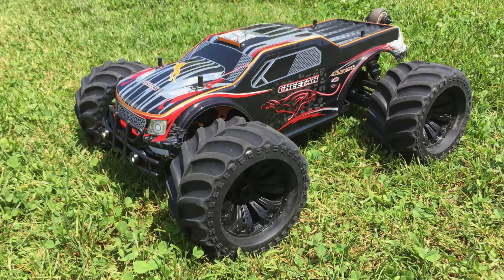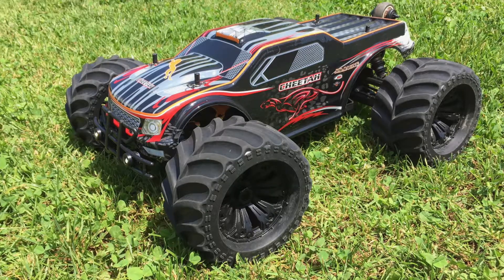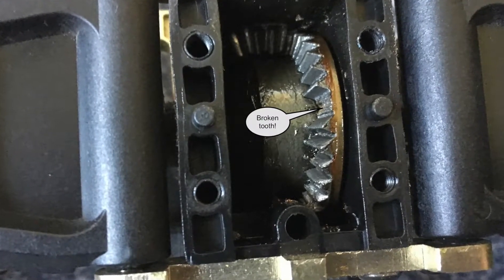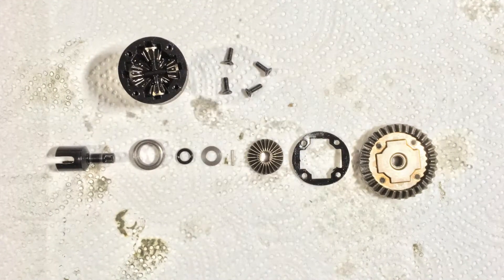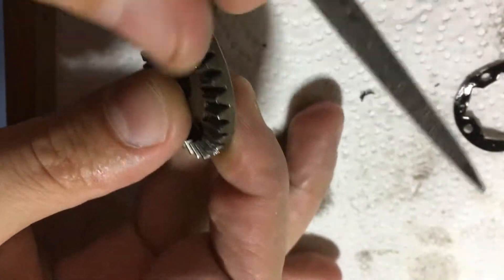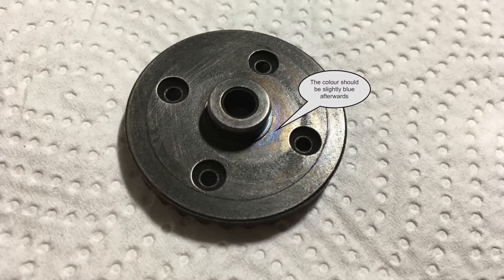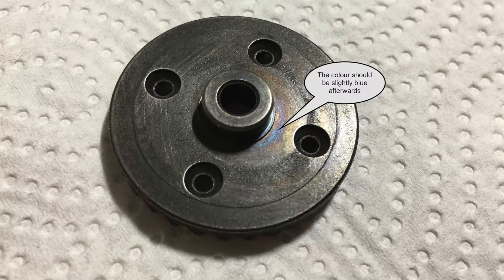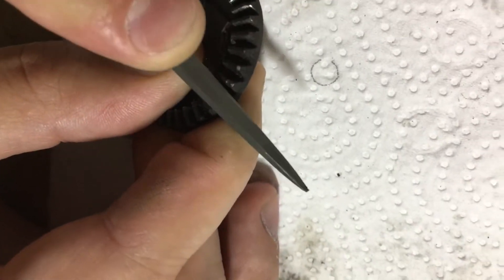Steel RC Car Differentials: How Do They Hold?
Hi guys

Bigger RC cars have steel gears. You may think, that they are very strong and robust. Yes, but only, if they are not too hard and brittle.

Clicking noises in the drive train are not a good sign and you car may have broken gears…

In this video, I show you how to temper sinter pressed steel gears to make them less brittle and more durable. You need a bunsen burner to heat them up until they are slightly blue.

Afterwards, the gears need to cool down as slow as possible. Don’t use compressed air, oil or even water to cool them down quickly!

After this treatment, you can do a file test to see, if the gear is softer.